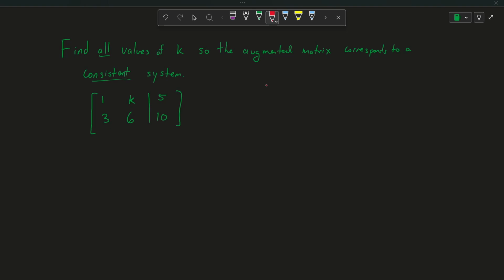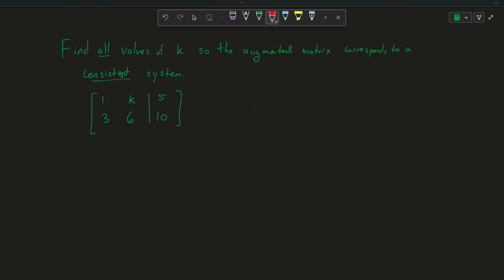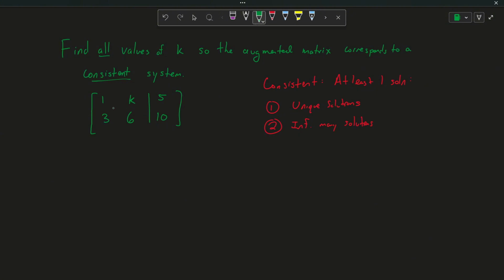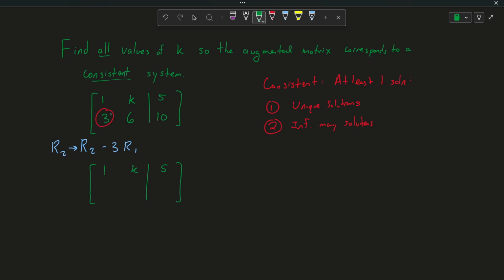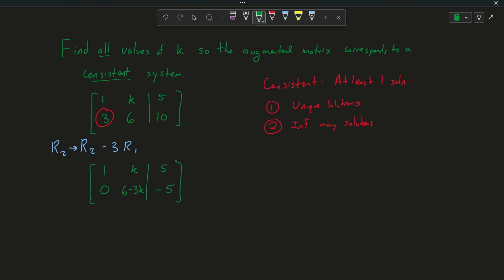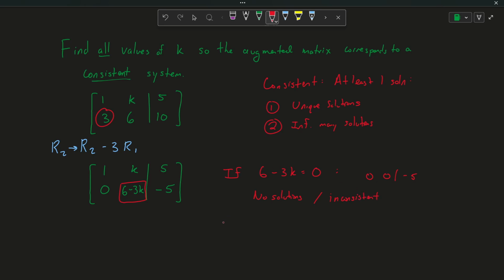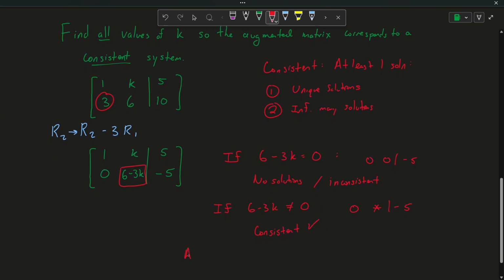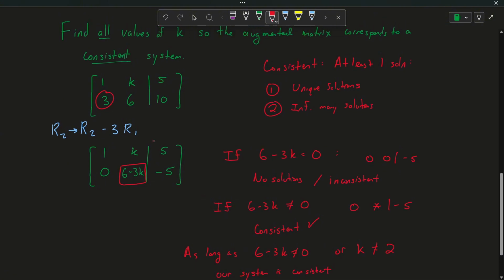(Linear Algebra) Find k to get a Consistent System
Given an augmented matrix with an unknown value, we use row reduction to find values of the variable that make the system consistent.